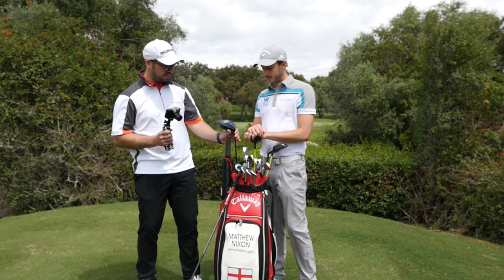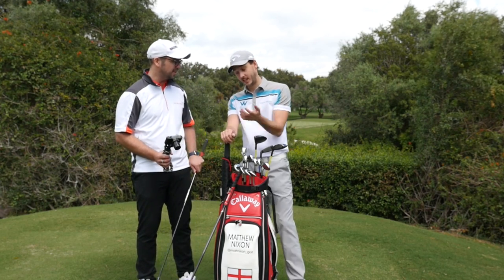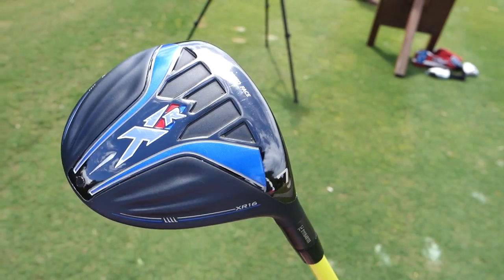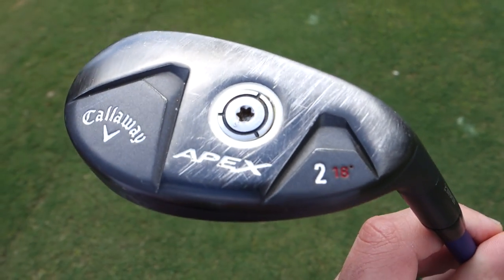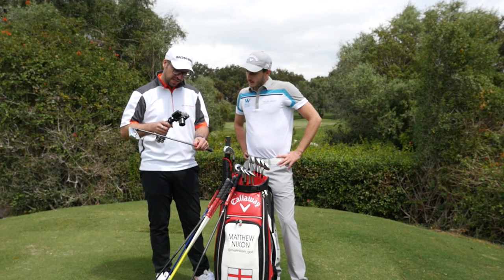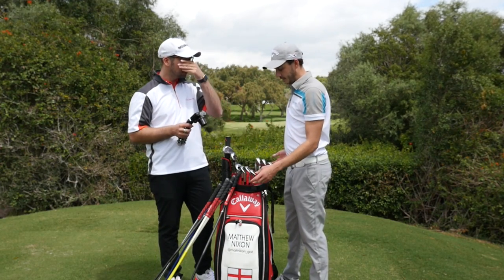Tour Pro Matt Nixon - What's in the Bag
Here we have a look through the bag of tour pro and Manchester lad Matthew Nixon.